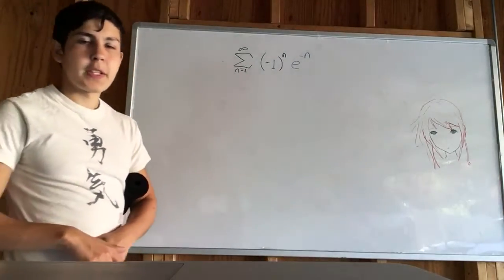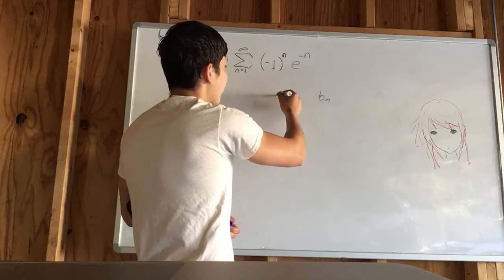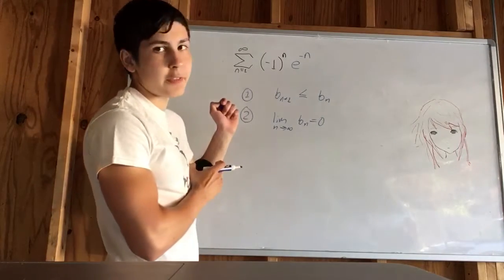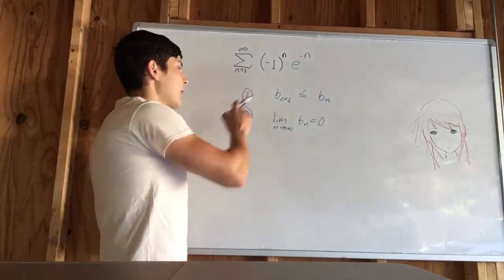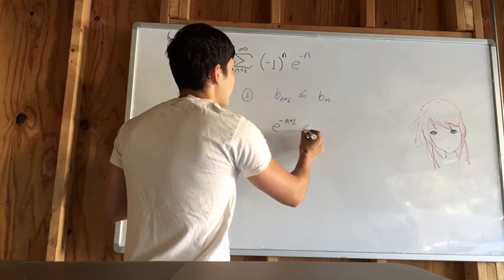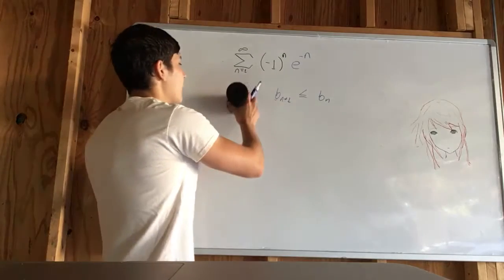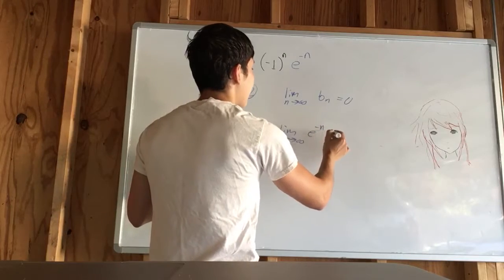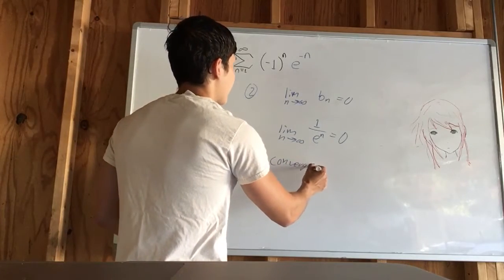Σ(-1)ⁿe⁻ⁿ from 1 to ∞